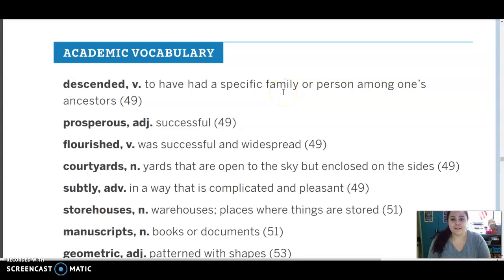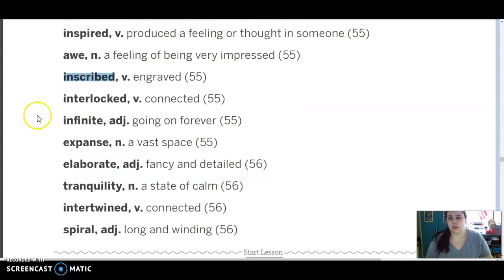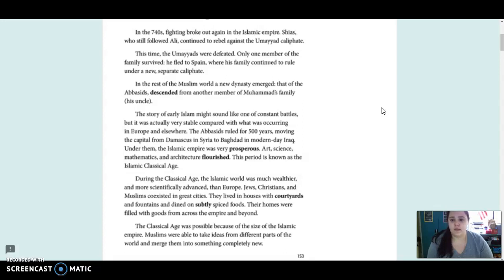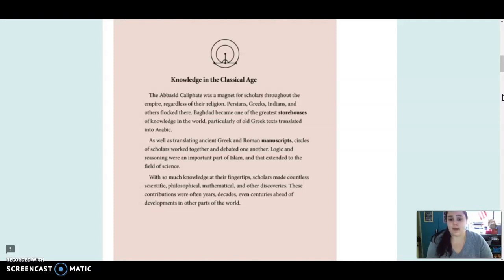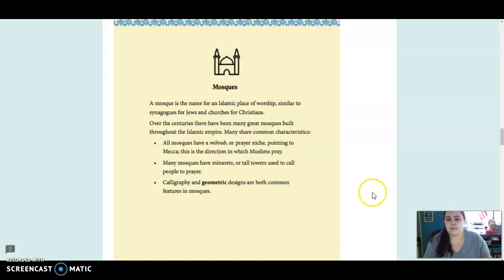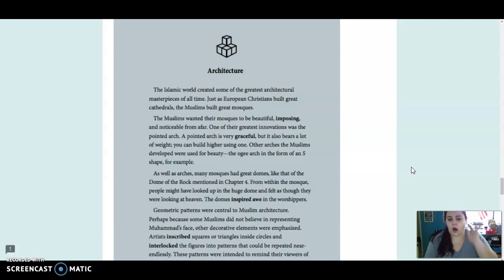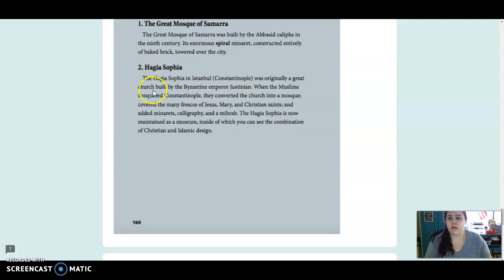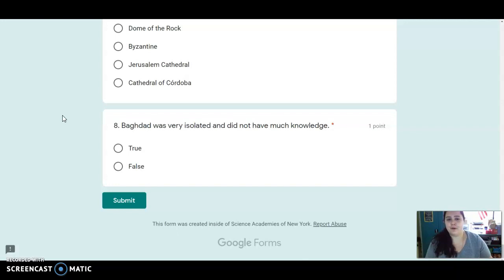Unit 2B Lesson 22